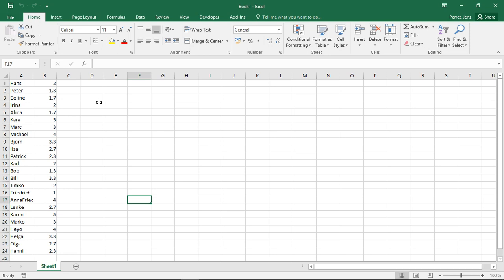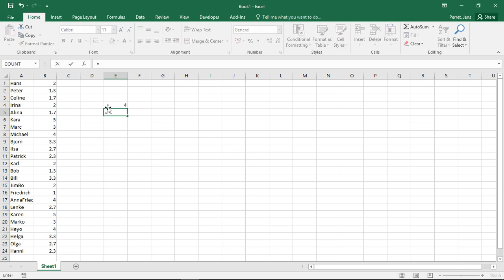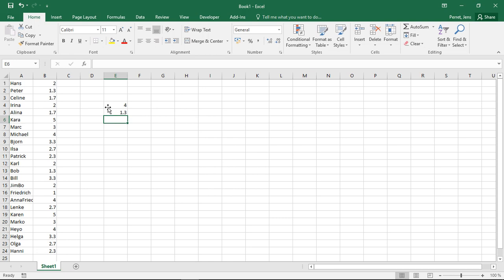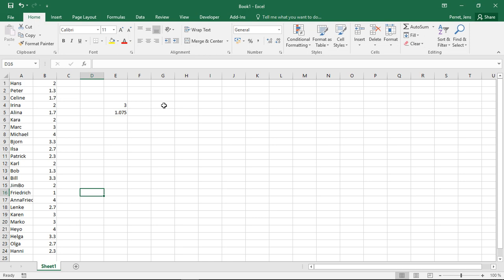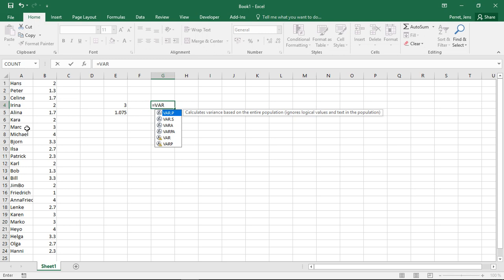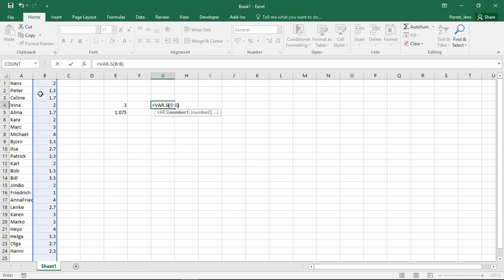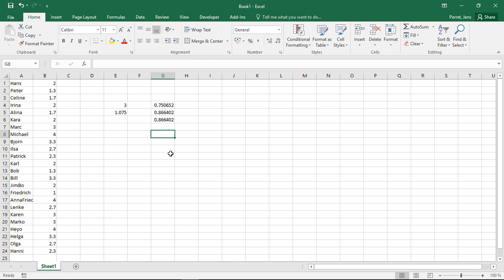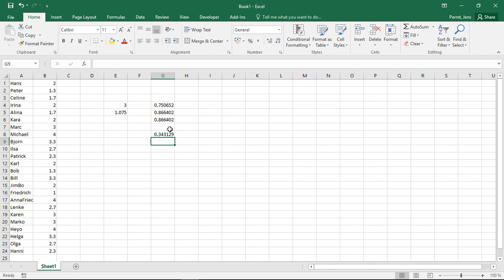Excel - Measures of Dispersion